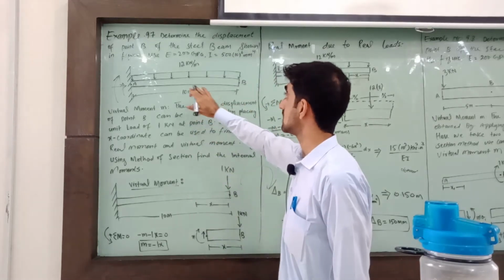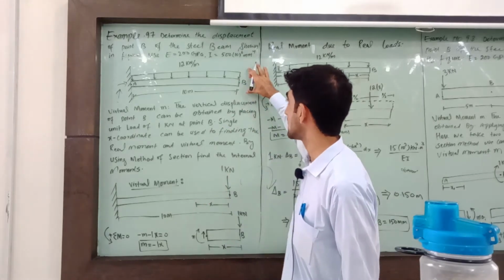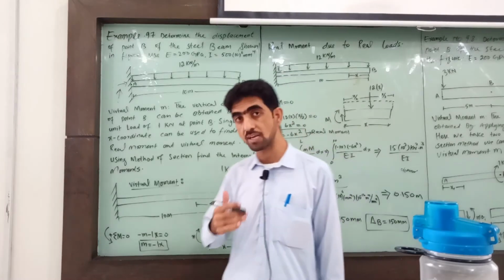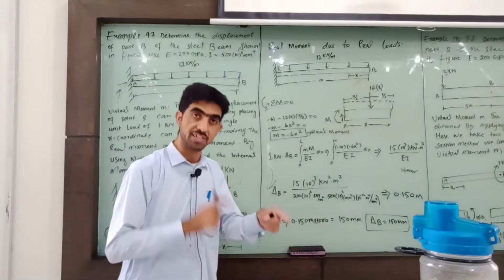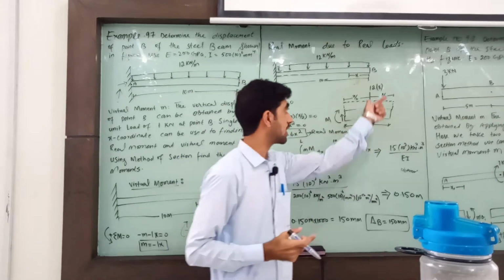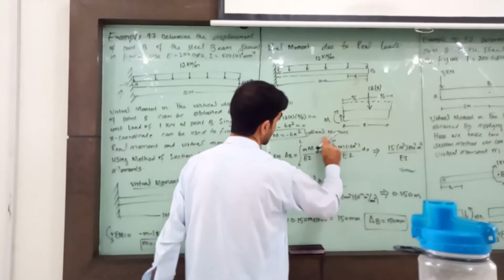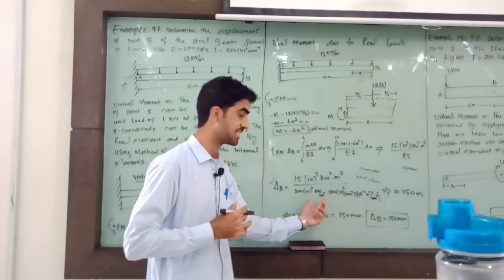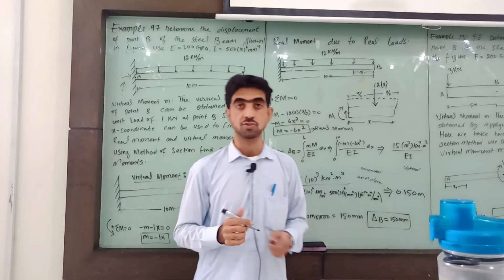structural analysis lecture 12#virtualworkmethod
structural analysis
analysis of cantilever beam
virtual work method of structural analysis